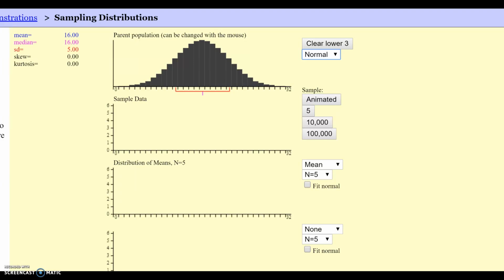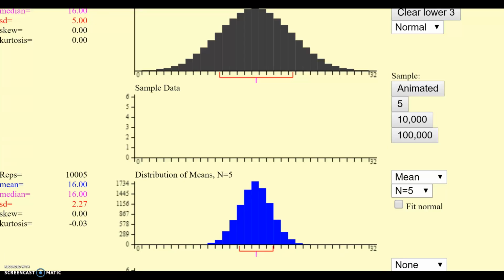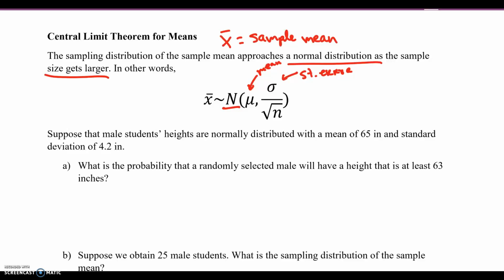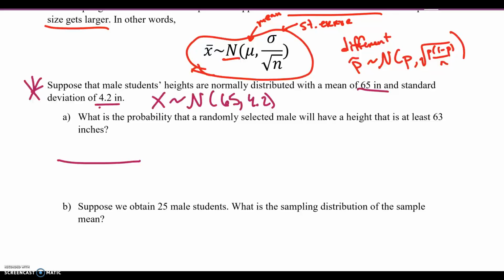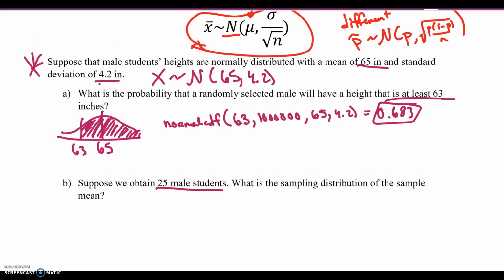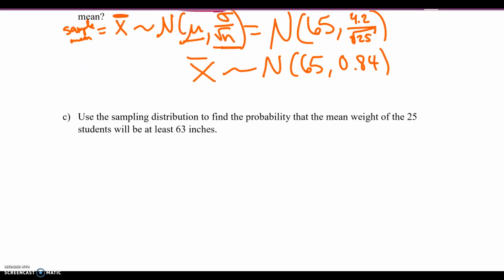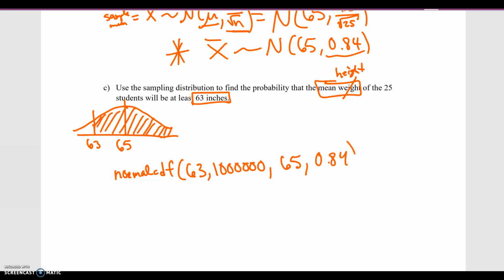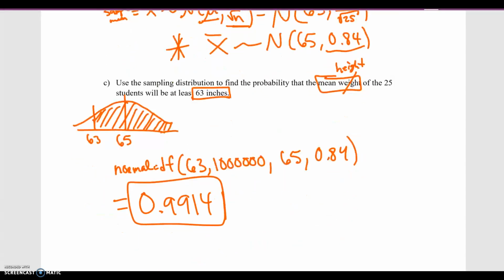Math 119: Central Limit Theorem for Sample Means